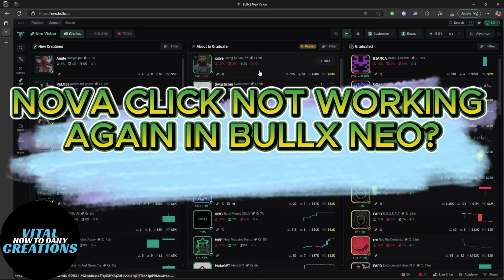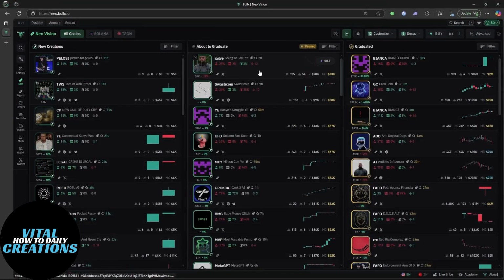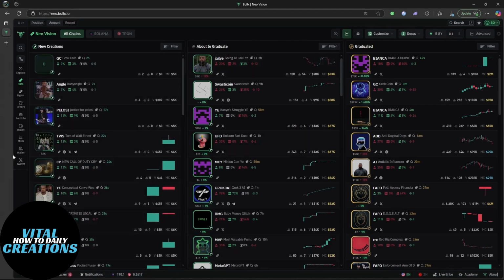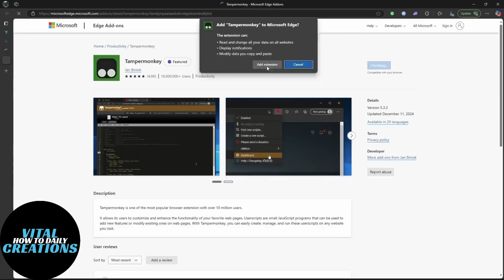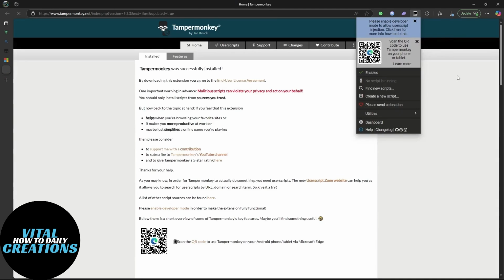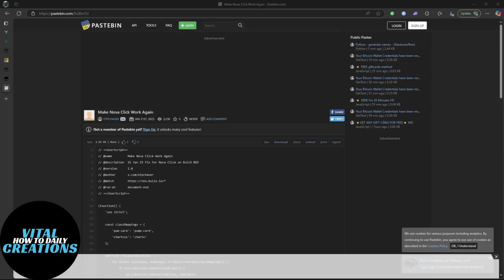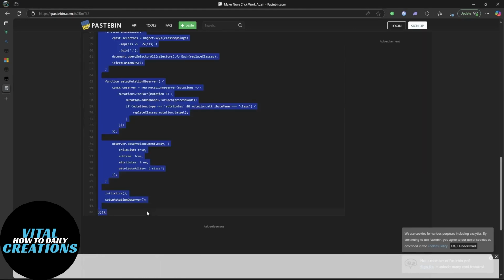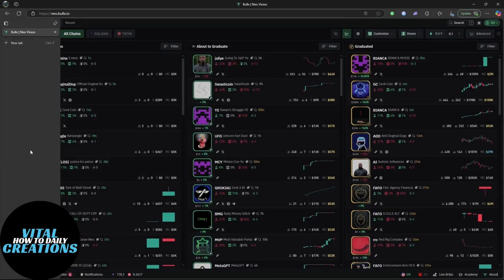How To Permanently Fix Nova Click Not Working In BullX 2025! (FULL GUIDE)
In this video, we're tackling the frustrating Nova click issue plaguing BullX 2025 users once and for all! If you're tired of missed clicks and unresponsive commands, you've landed in the right place. We'll walk through a step-by-step, comprehensive guide to permanently resolve this problem, ensuring your BullX experience is smooth and efficient. No more temporary fixes or workarounds – just a solid, lasting solution for 2025 and beyond. Let’s go!